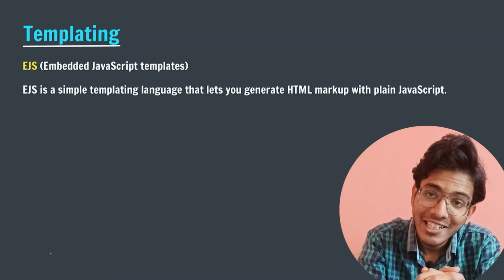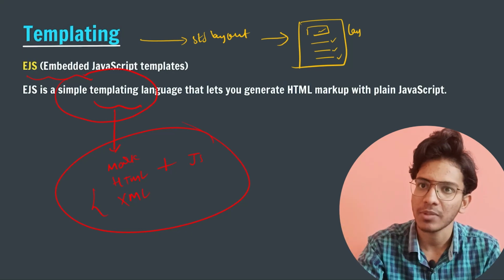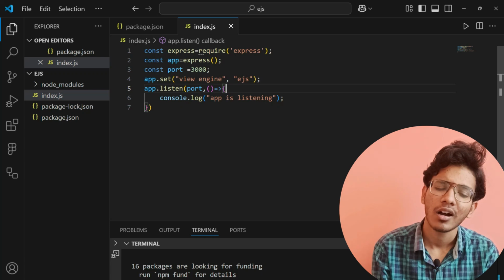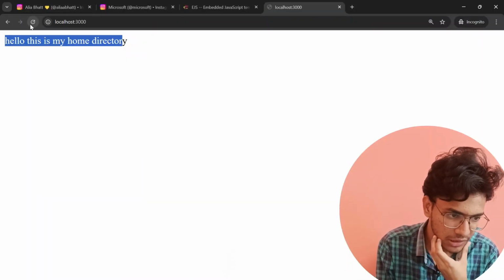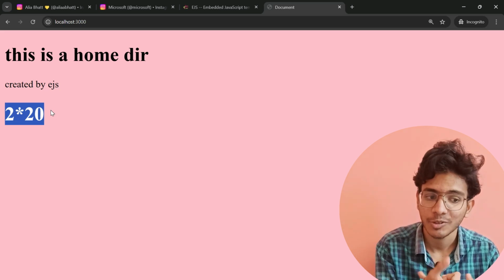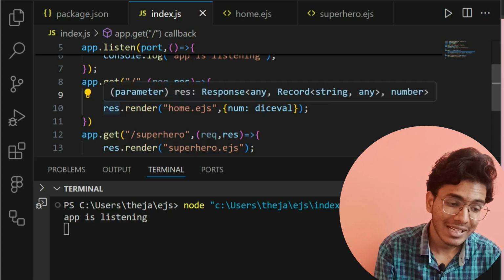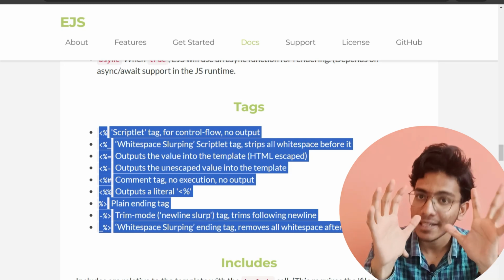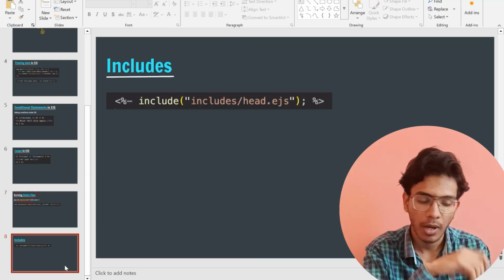Lecture 27: Backend: Embedded Javascript(EJS) | MERN Stack | A Complete Full Stack Series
Chapters
00:00:00 What is Templating?
00:04:53 what is EJS?
00:06:08 Installing EJS
00:08:40 Setting Up EJS
00:13:58 Rendering Pages & Views Directory
00:21:39 Interpolation Syntax
00:24:40 Passing Data to EJS
00:28:33 Conditional Statement
00:30:42 Looping Statement
00:34:44 Serving Static Files
00:37:47 includes tag